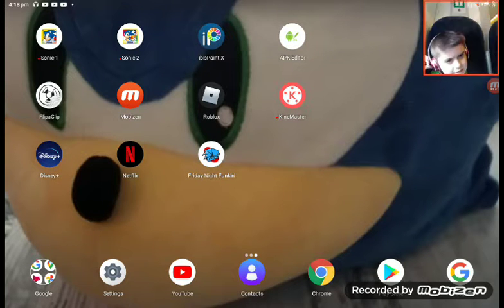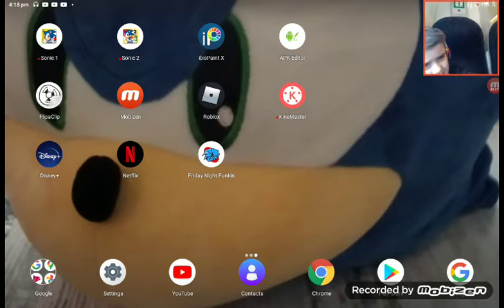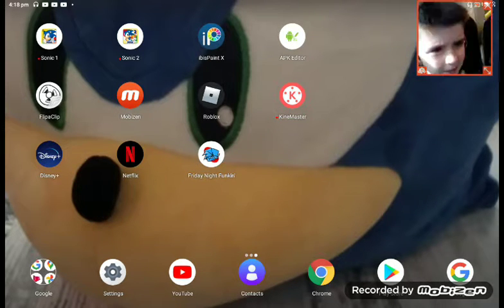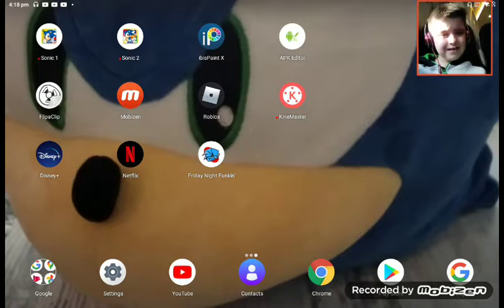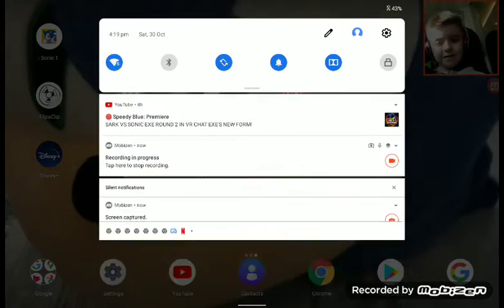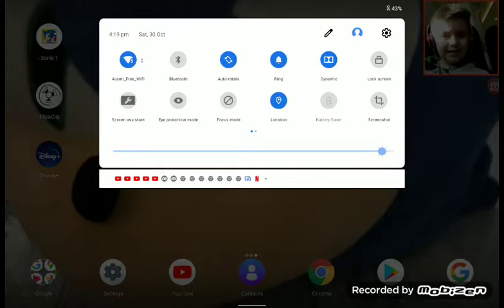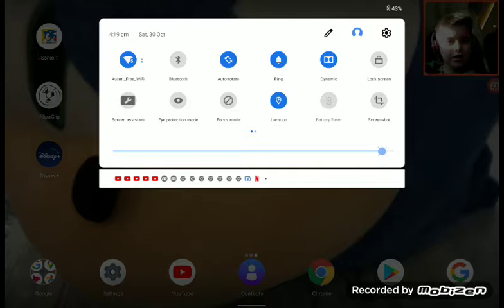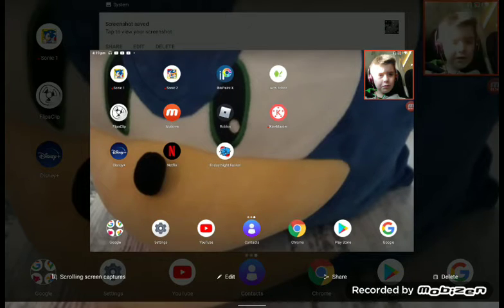how to make a screenshot on android